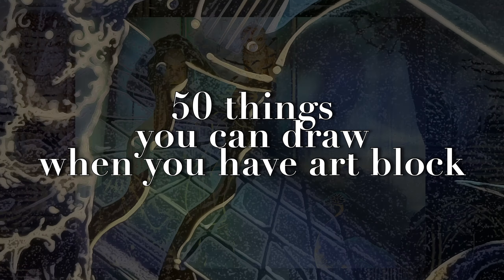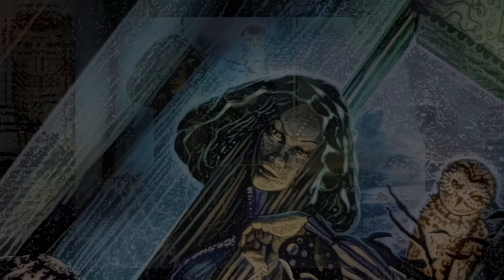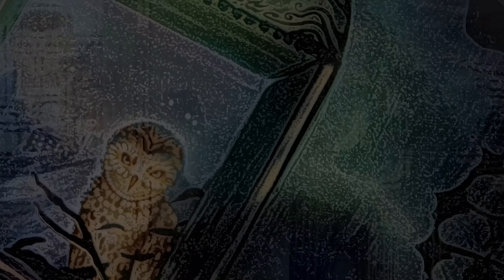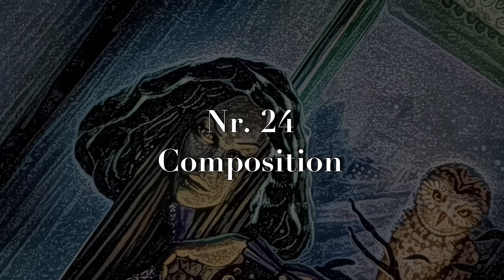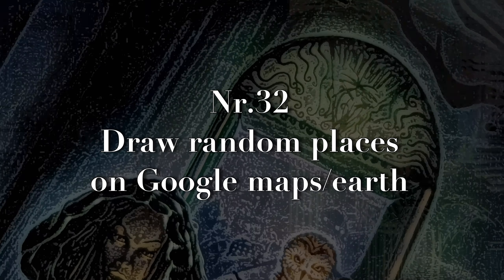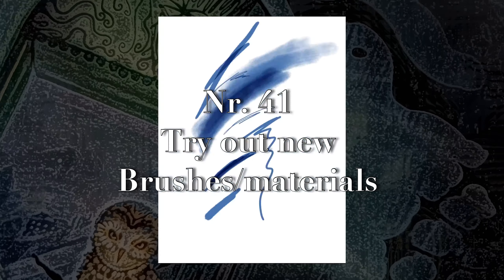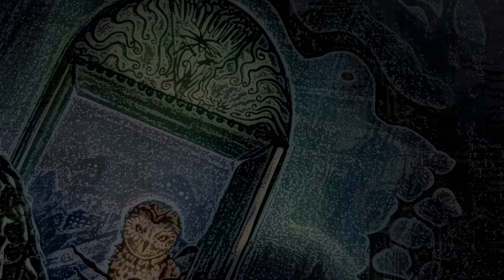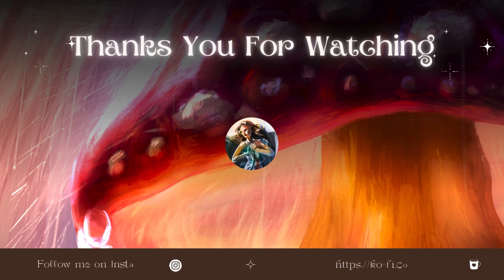Drawing Ideas and studies to fight art block fast!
✩ I hope you found something to draw. First it was easy to think of things to draw but the closer I got to 50 the harder it got. Maybe if you have some more ideas leave them in the comments!

✩ My Commissions include pet portraits, Fantasy art and book covers.

01:46 moonboy - seconds Stream/Download
03:48 moonboy - stay with me Stream/Download: coming soon
05:34 Tama - Vanilla Sky Stream/Download
07:11 moonboy - iced coffee Stream/Download
09:11 Hicks - Whiskey on Ice Stream/Download
11:03 moonboy - butter Stream/Download
12:16 Tama - Initium Stream/Download
14:16 ARISU - Digital Monsters Stream/Download
16:24 moonboy - tides Stream/Download
18:17 moonboy - candy Stream/Download
20:14 Tama - Sweet Morning Stream/Download
22:00 REPEAT 💿 Listen everywhere: ‘